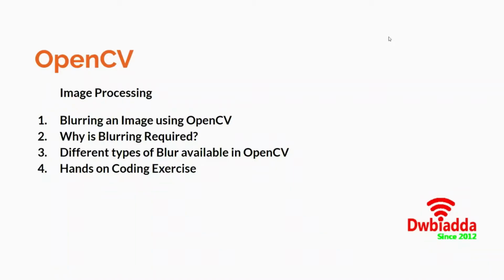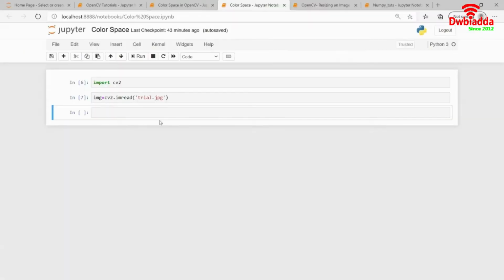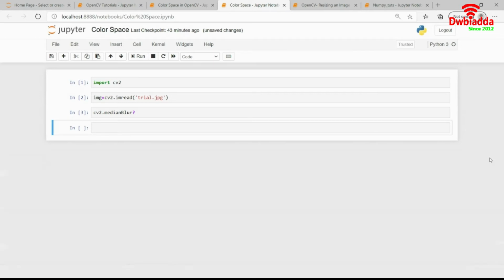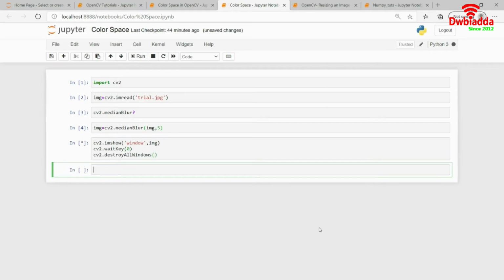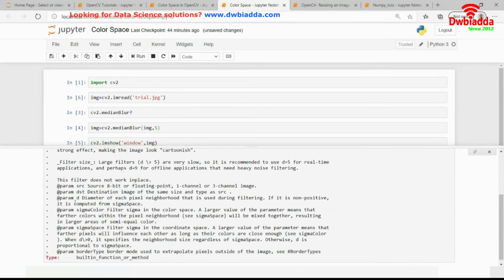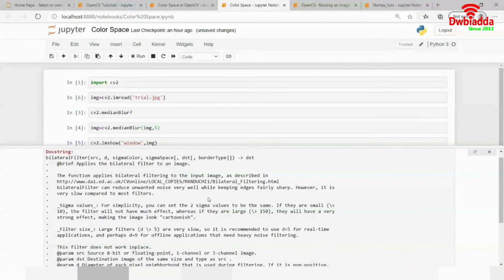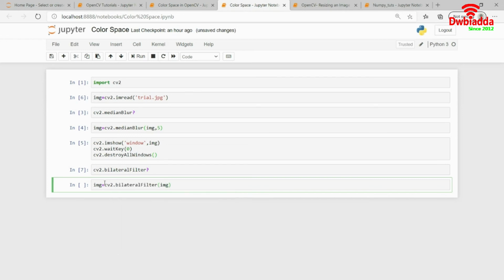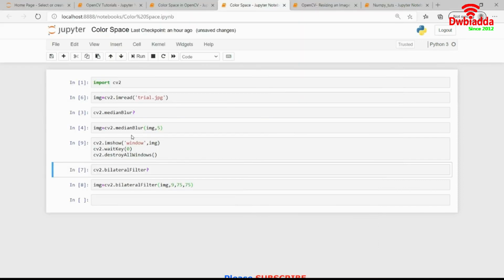Median blur and bilateral blur in opencv | Opencv Tutorial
Welcome to DWBIADDA's computer vision ( OpenCV ) tutorial, as part of this lecture we are going  to  learn, Different types of blur techniques in OpenCV,
1. Median blur
2.bilateral blur in OpenCV